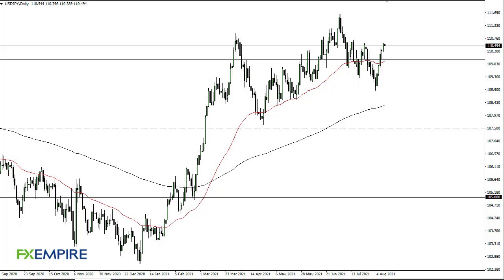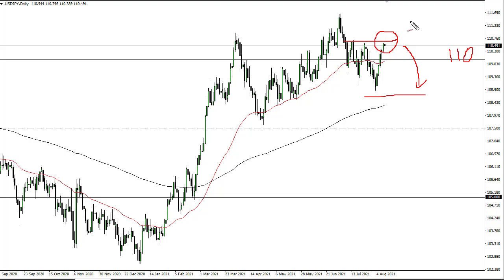USD/JPY Technical Analysis for August 12, 2021 by FXEmpire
The US dollar has run out of momentum against the Japanese yen during the trading session on Wednesday after the CPI numbers came out as anticipated.